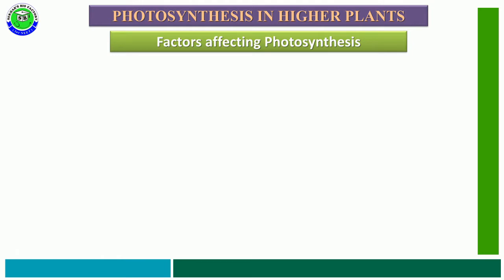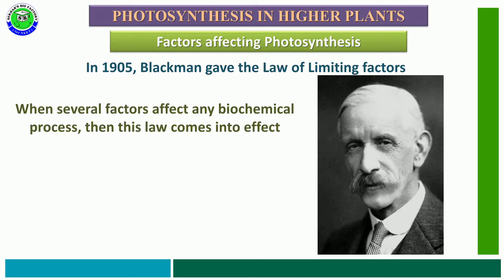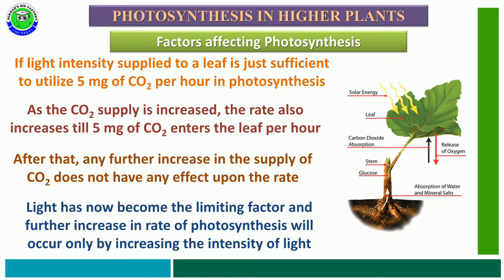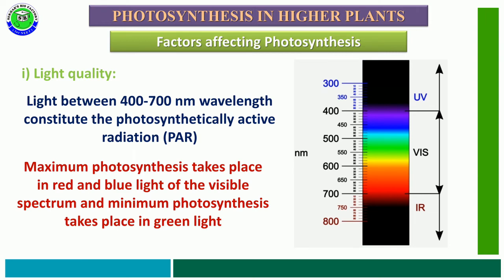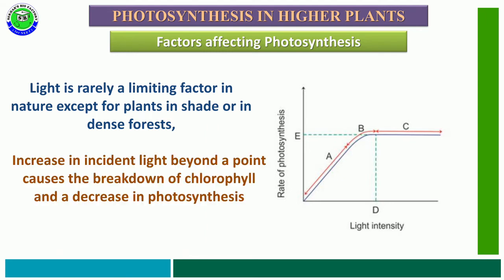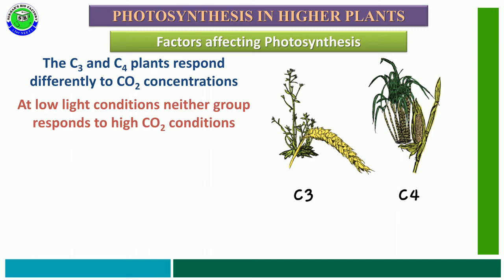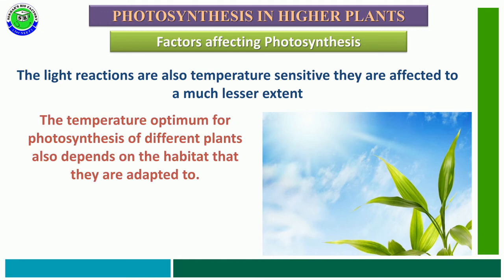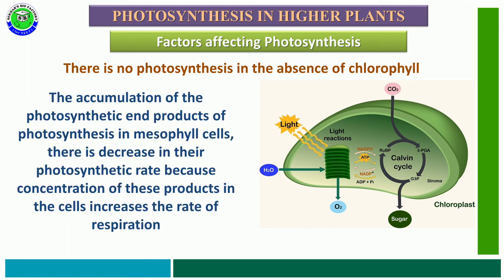Factors affecting Photosynthesis and Blackman's Limiting Factors for NEET II by Sekhar's Bio Factory